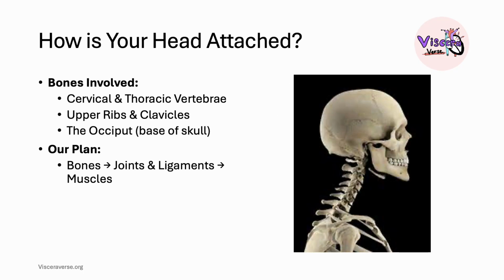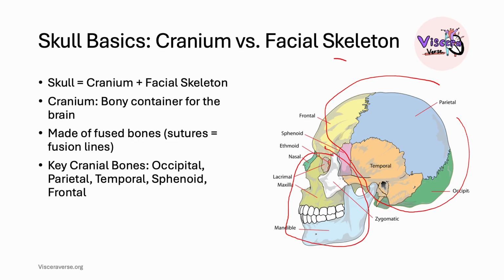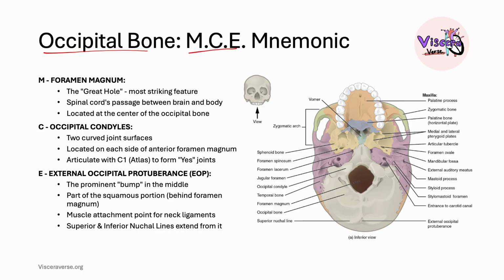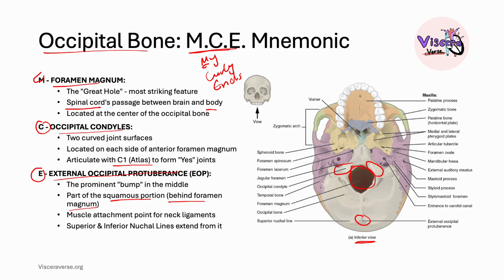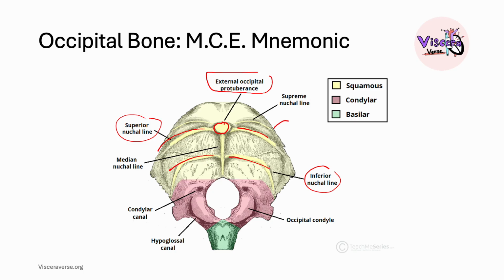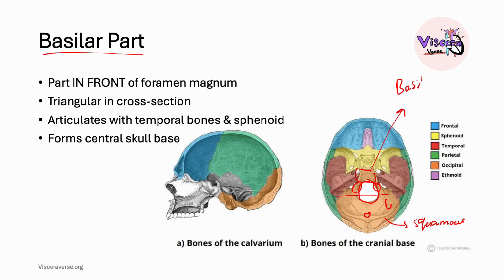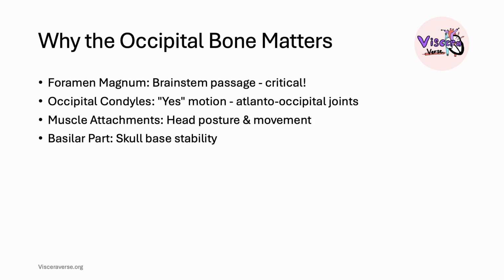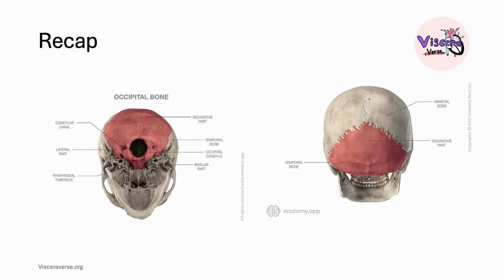Occipital Bone Anatomy: Foramen Magnum, EOP, and Muscle Attachments Explained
Mastering the Occipital Bone? This video breaks down the anatomy of the occipital bone, one of the most complex bones in the human skull. We'll cover its key landmarks like the foramen magnum, external occipital protuberance, and all the crucial muscle attachments you need to know for your exams.

Welcome to the Visceraverse Anatomy Series! In this high-yield lesson, we dive deep into the occipital bone to help you conquer osteology for exams like USMLE, NCLEX, and MBBS.

CHAPTERS:
00:00 Introduction to Occipital Bone Anatomy
00:20 How Your Head Attaches to Spine: The Occipital Bone
00:50 Skull Basics: Cranial vs Facial Bones (Neurocranium)
01:30 Foramen Magnum: Gateway for Spinal Cord
01:50 M.C.E Mnemonic: Magnum, Condyles, EOP Explained
04:20 Basilar Part of Occipital Bone (Anatomy)
05:26 Squamous Part of Occipital Bone (Anatomy)
06:00 Clinical Importance & High-Yield Recap

Important Note:I am a medical student creating the resources I wish I had. Always consult official textbooks and instructors.